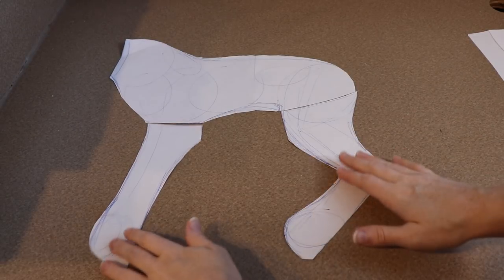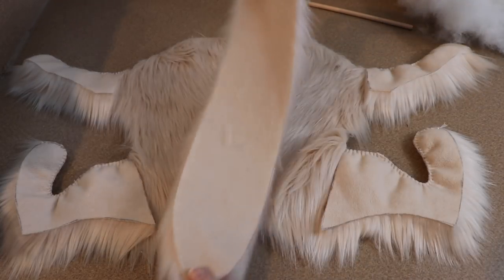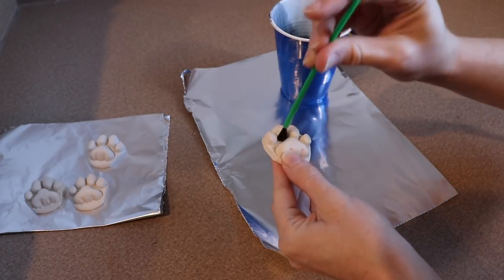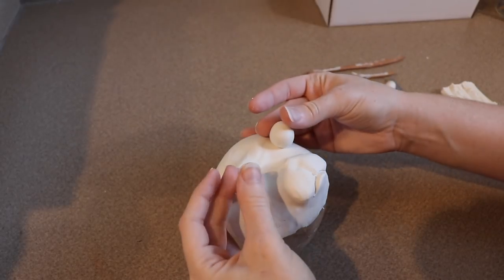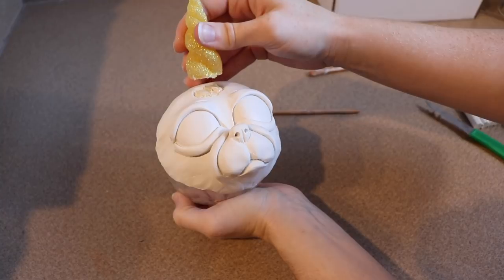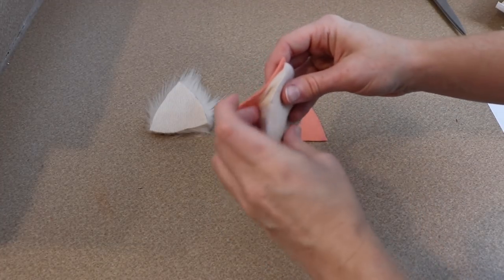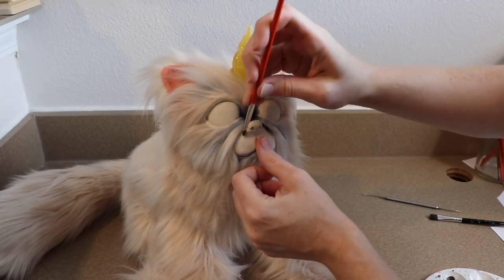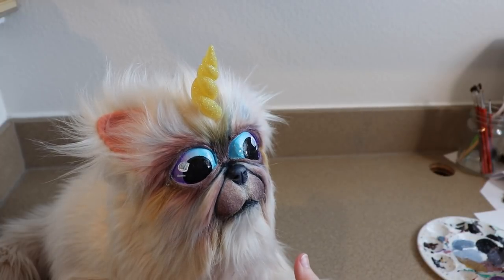Caticorn Art Doll Tutorial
Hey guys :) for todays video I'm going to show you how I made the mythical creature known as the caticorn. I'll show you every step to make your own art doll, the sewing, sculpting the clay pieces, and painting the details.